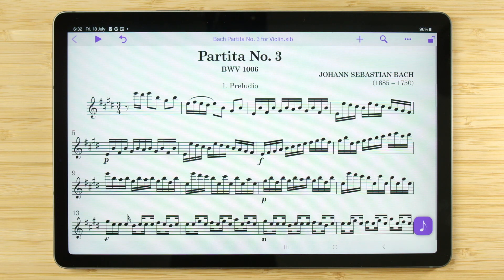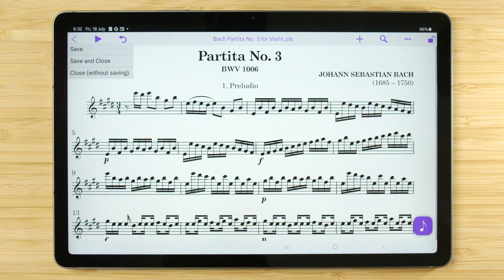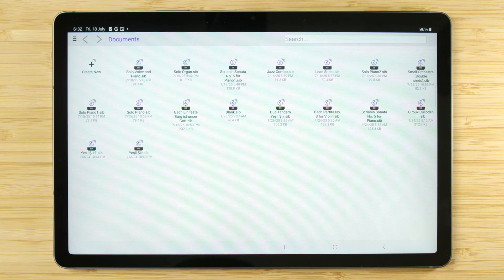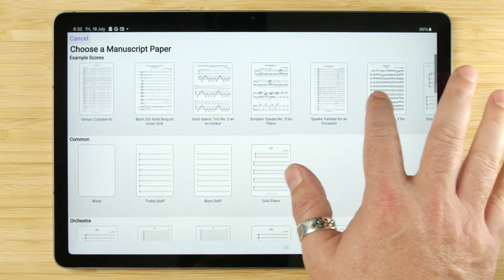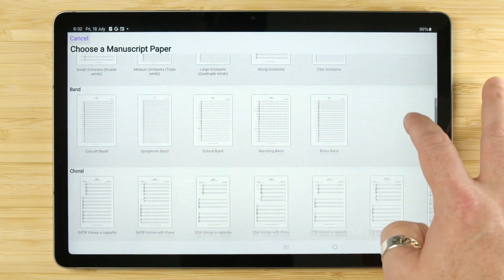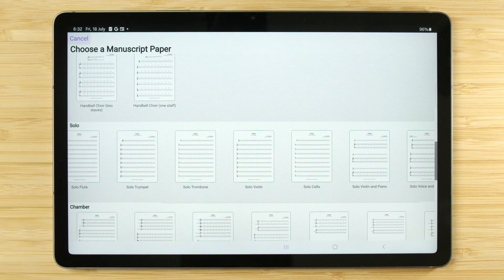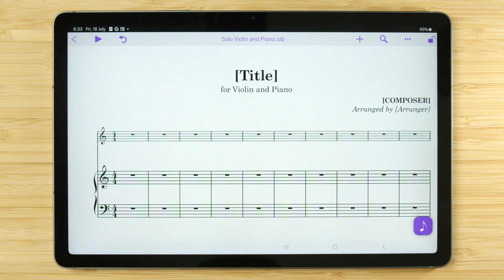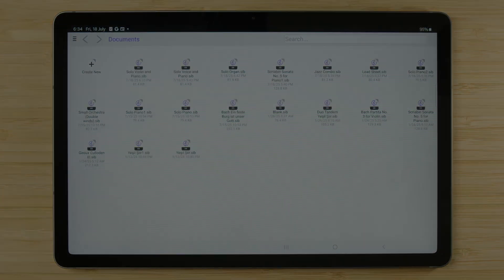Sibelius for Mobile — Create, Save, and Manage Files on Android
Create a new score quickly and easily in Sibelius for Android.